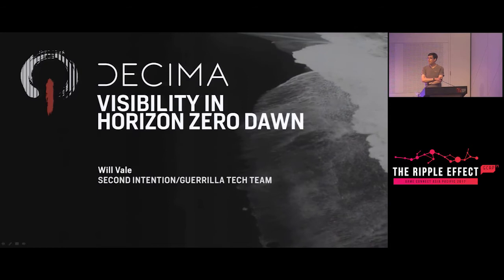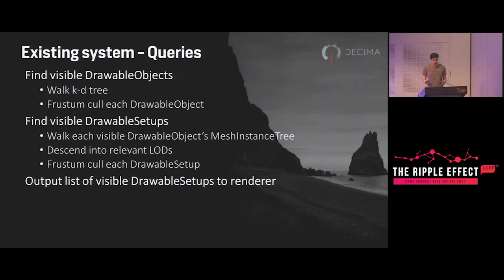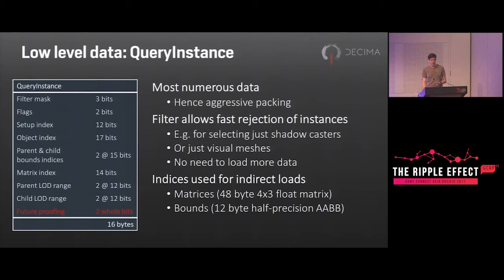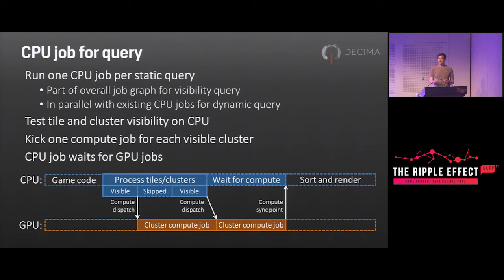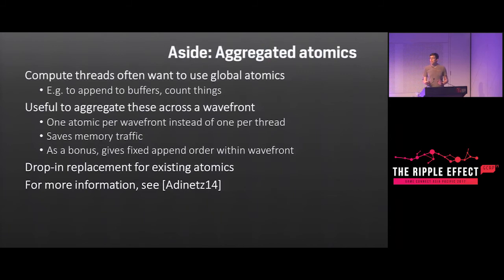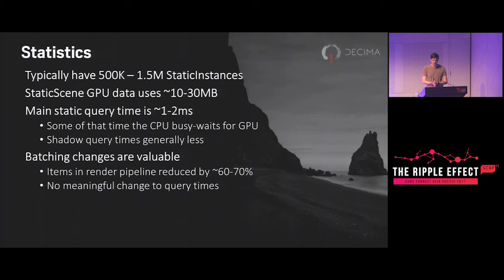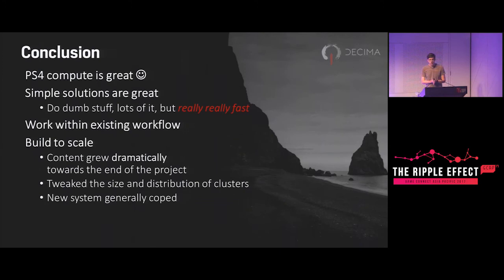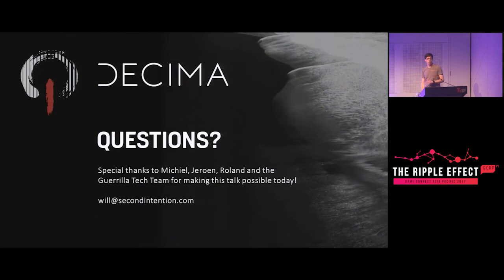GCAP 2017: Decima Visibility in Horizon Zero Dawn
Visibility queries, i.e. quickly finding the smallest possible set of geometry required to render a given scene, are a feature of almost all game engines. They are almost always on the critical path for performance since they need simulation to be complete, and prevent rendering from starting until the results of the query are available. This makes efficient visibility data and code very important to overall game performance.

In this experience-based talk, Will Vale from Second Intention/Guerilla Tech Team goes into real problems faced and solutions his team came up with for rendering the world of Horizon Zero Dawn. Will describes the issues they faced in moving from the relatively constrained environments of the Killzone series to the open-world vista of Horizon, and how they affected their visibility system in particular.

Will talks about where the team came from, the goals for visibility in the new world, and the system built to fulfill these goals. He geos into the visibility data in detail and talks about how to take advantage of the PS4's asynchronous compute capabilities to query the millions of objects and quickly produce results for the renderer to consume.

Will sums up by talking about lessons learned in shipping the game on the current visibility system, and where they're planning to take it next.

Concepts are explained briefly throughout the talk, but a basic familiarity with GPU compute will be helpful to get the most out of this talk.

Game Connect Asia Pacific 2017: The Ripple Effect